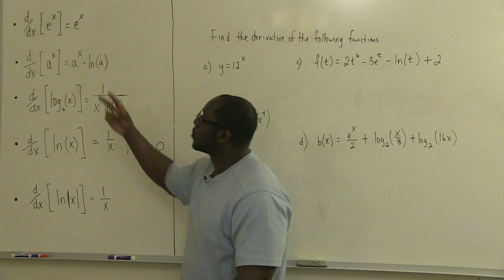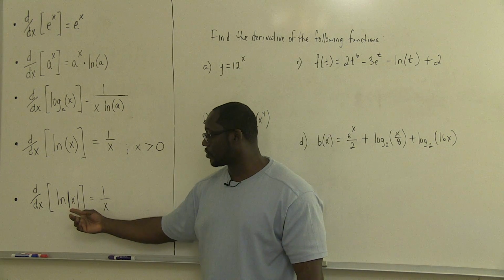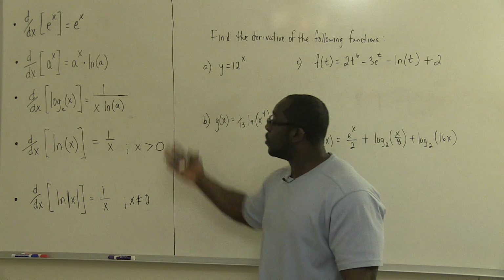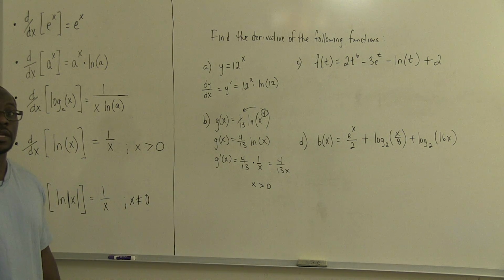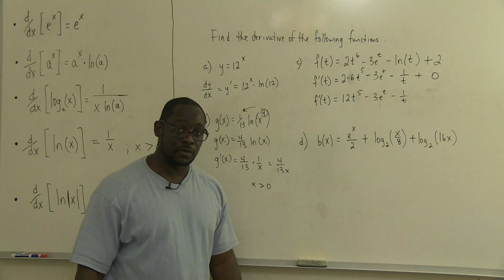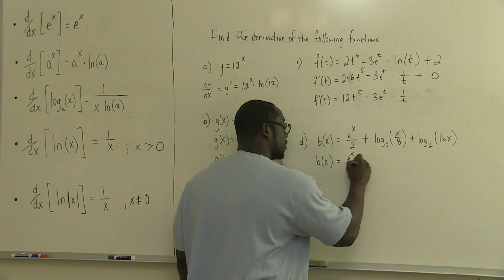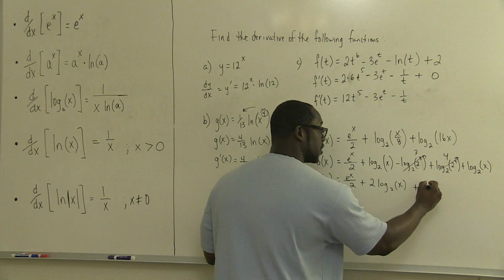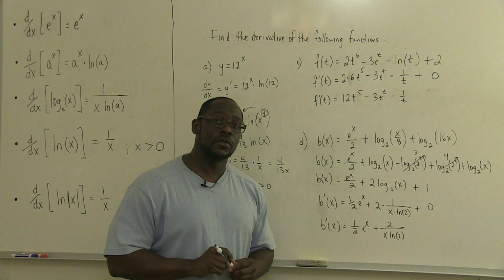diff rules exp logs vid2